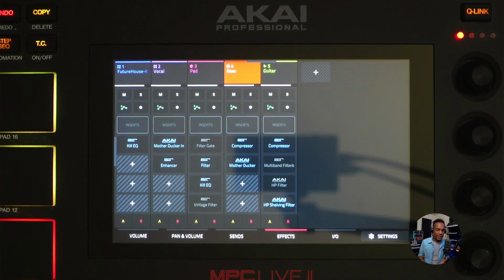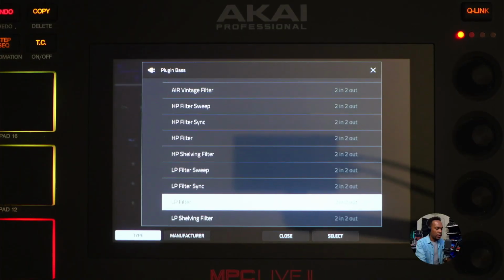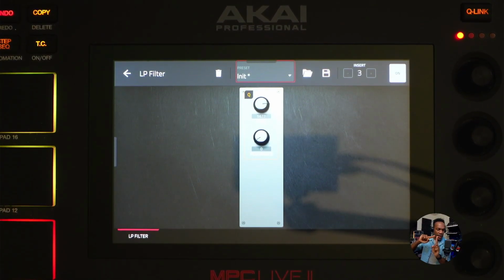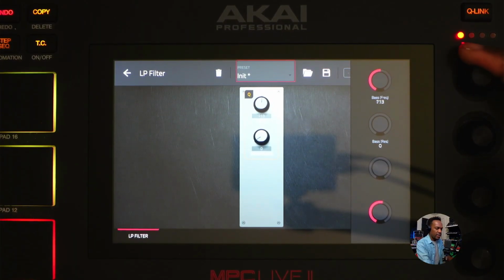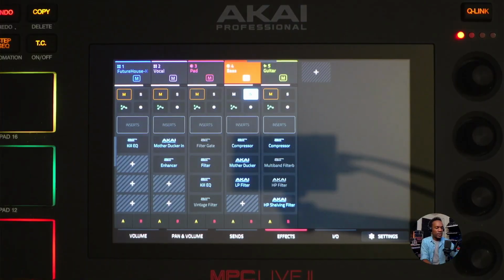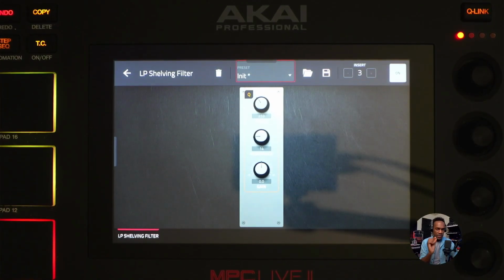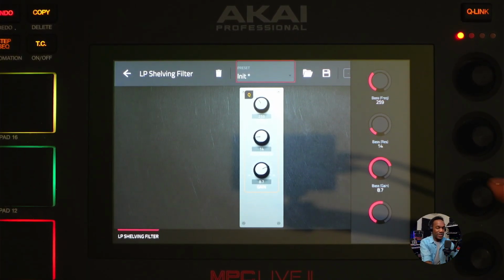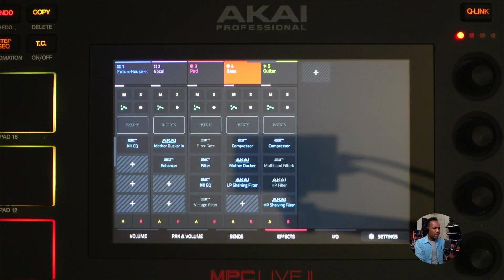MPC3 LP Filters Explained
In part twelve of this series, I cover both the LP Filter and LP Shelving Filter plugins.